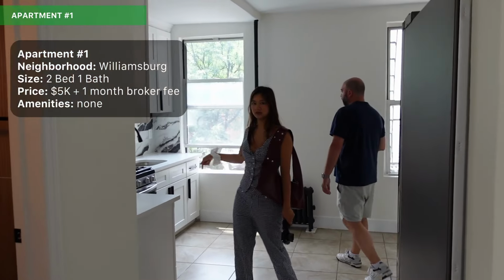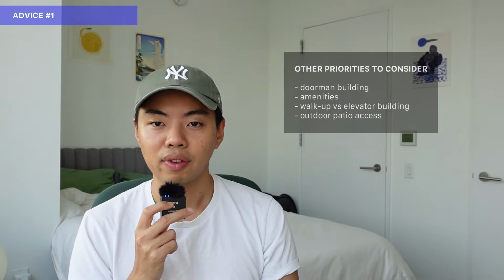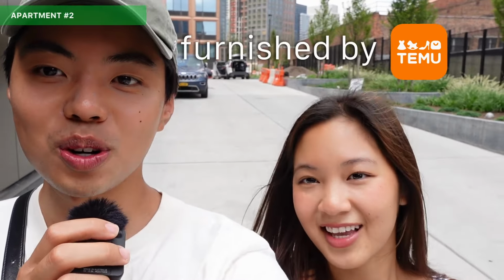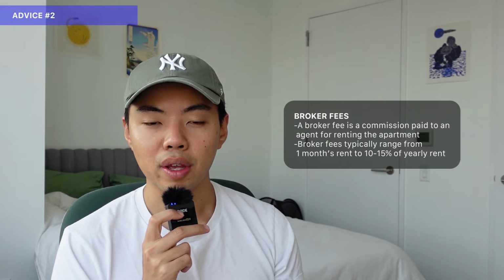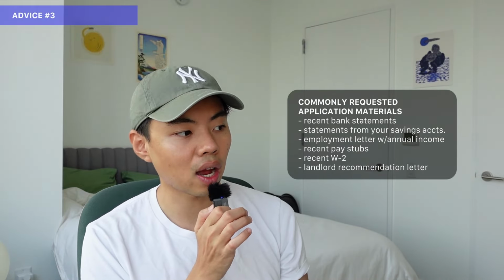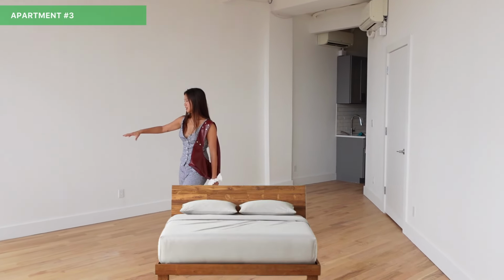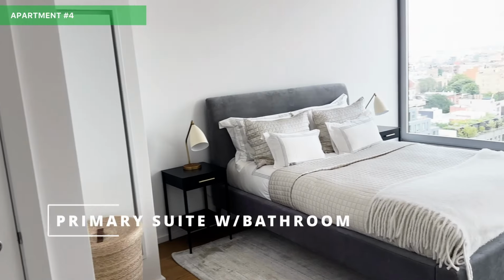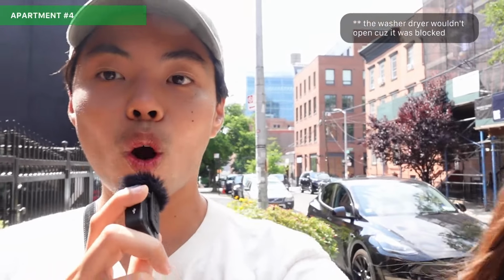BROOKLYN APARTMENT HUNTING 2024 | Advice, 4 Tours w/ Locations & Prices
Come apartment hunting in Brooklyn, with me and my friend Isa Sung (@isaasung)! In this video, I’m taking you on a tour of four different apartments across Brooklyn (Williamsburg & Greenpoint), sharing all the details like locations, prices, and my honest thoughts.

We’ll dive into the ins and outs of apartment hunting in one of NYC’s most popular boroughs, and I’ll be giving you some key tips and advice that I wish I’d known when I first moved here.